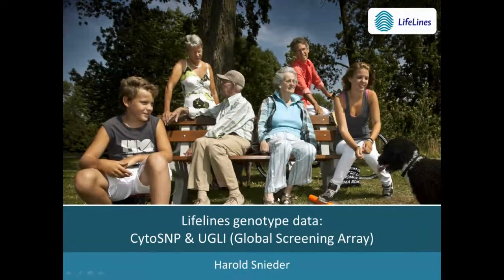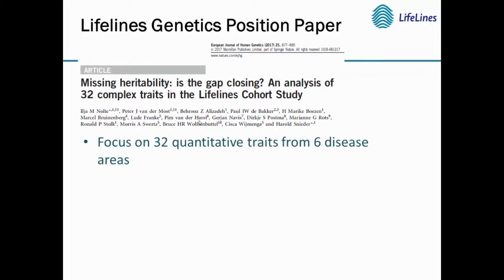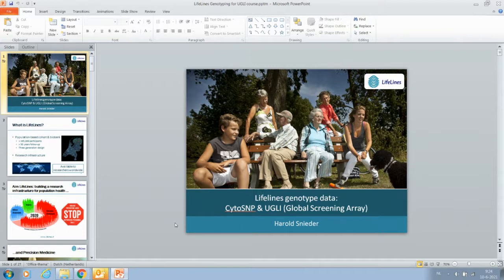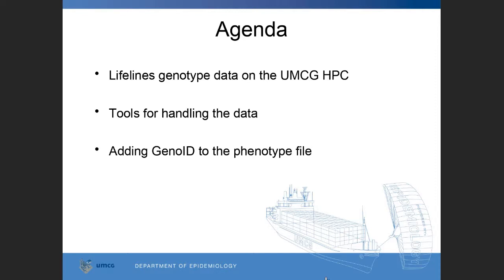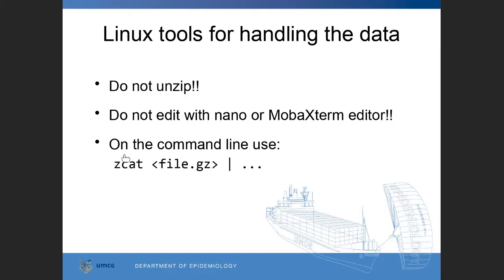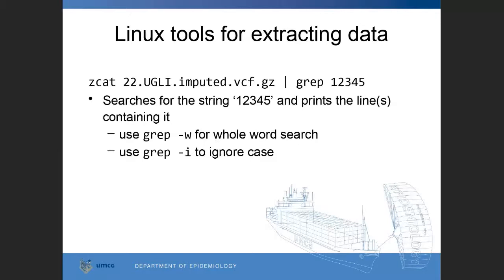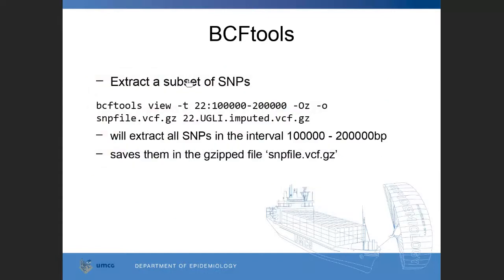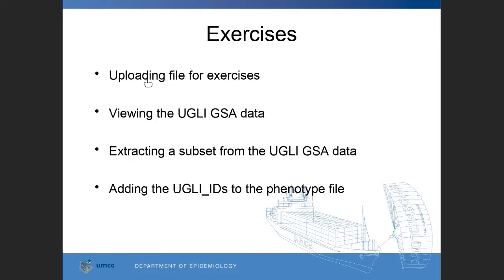Lecture day 3: Handling Lifelines genotypic data - Lifelines genotypic data on the UMCG HPC (part 1)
In the three lectures ‘Handling Lifelines genotypic data’ we will inform you about the Lifelines genotypic data (CytoSNP and UGLI GSA), where you can find those data on the UMCG HPC, how you can have a look at those data, how you can extract genotype, how you can perform genetic data analysis on the UMCG HPC, and data, discuss important issues to account for in the analyses. In addition we will show you how to combine UGLI data with data from e.g. a case cohort and the issues related to this.

Lectures include:
1. Handling Lifelines genotypic data - Lifelines genotypic data on the UMCG HPC
2. Handling Lifelines genotypic data - GWAS and PRS
3. Handling Lifelines genotypic data - GRS and PRS
4. Handling Lifelines genotypic data - Clinical cohort & Final remarks